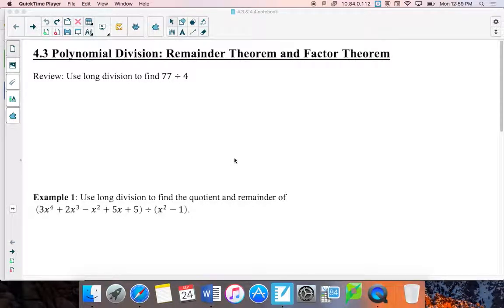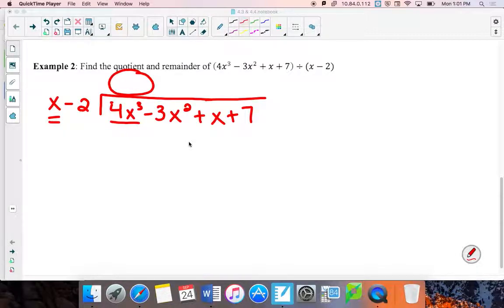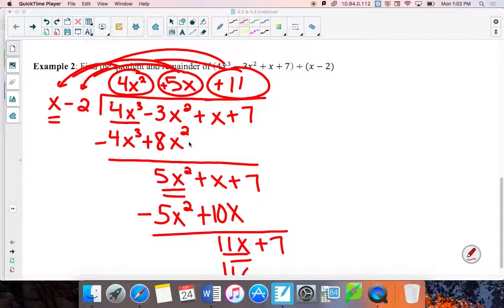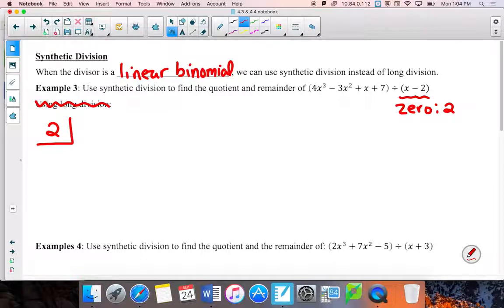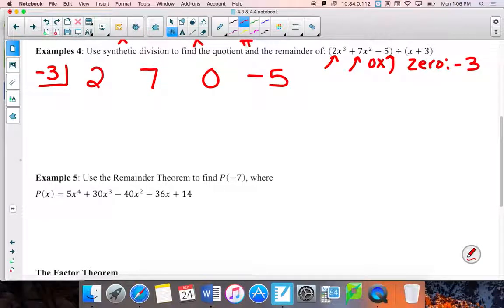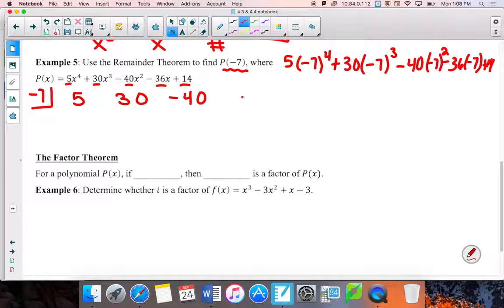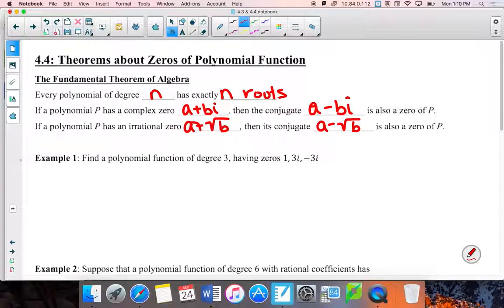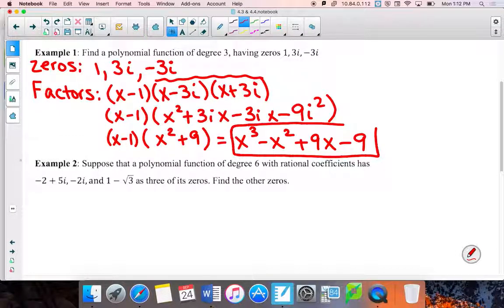4 3 and 4 4 Video